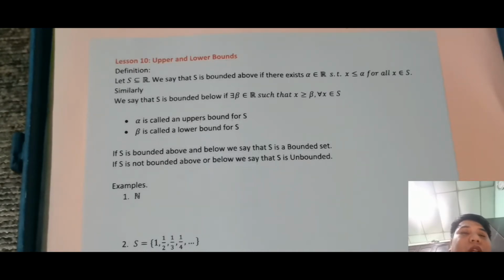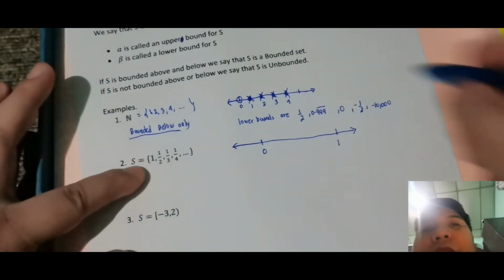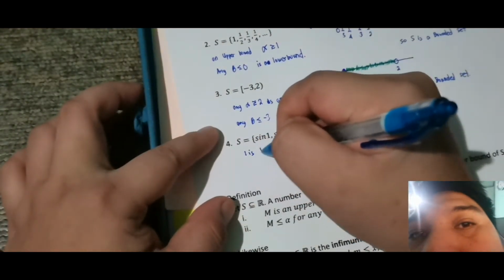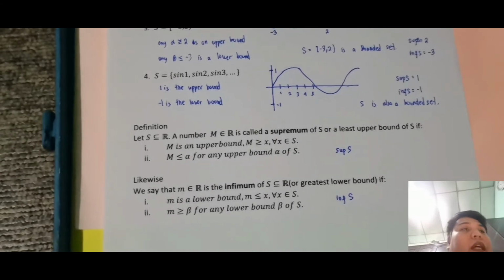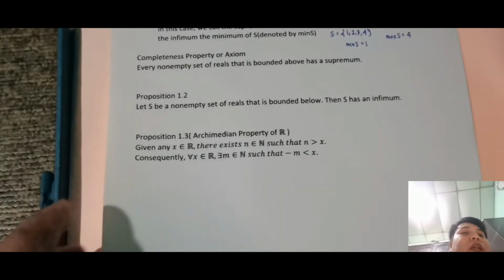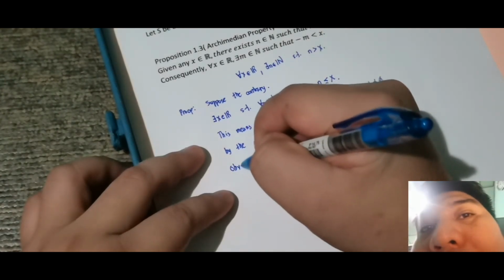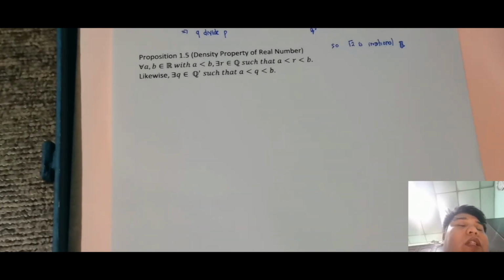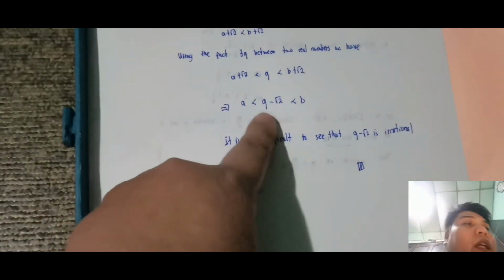Advanced Calculus 1(Lesson 10)